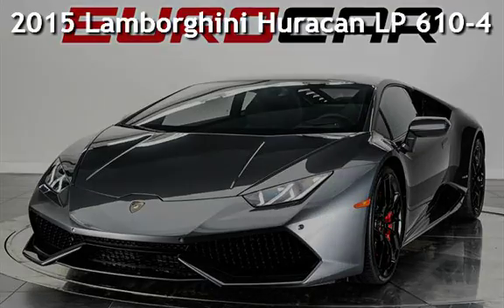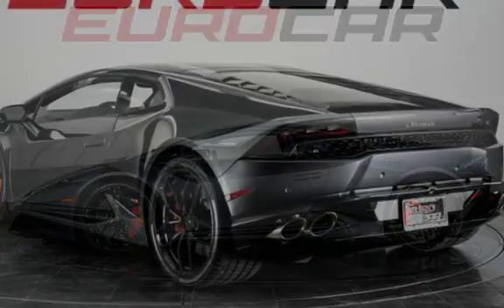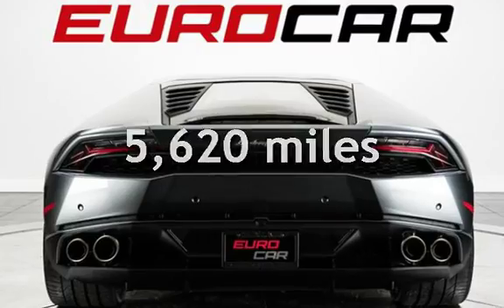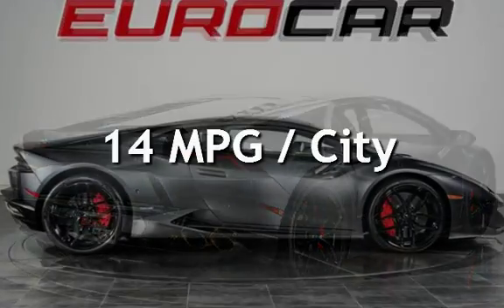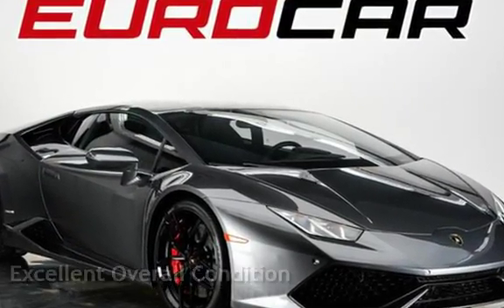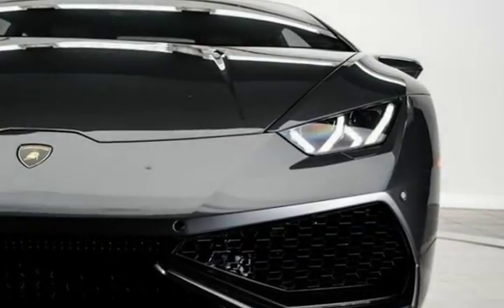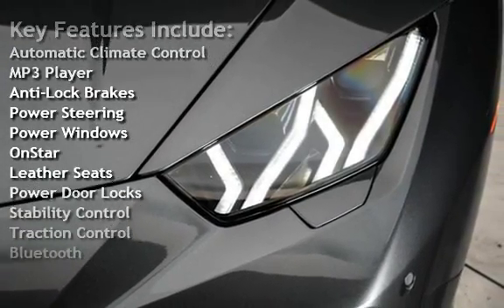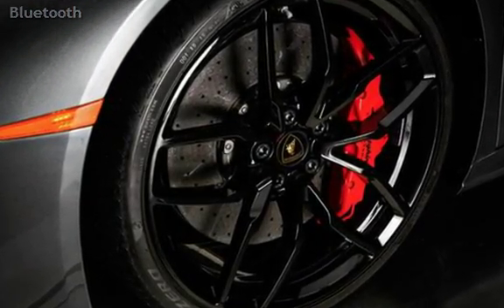2015 Lamborghini Huracan LP 610-4 for sale in COSTA MESA, CA